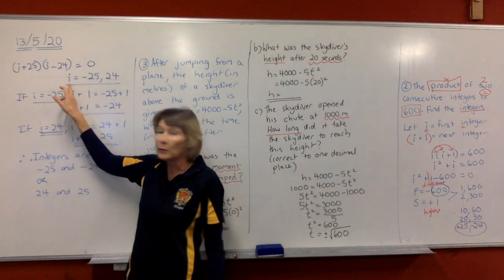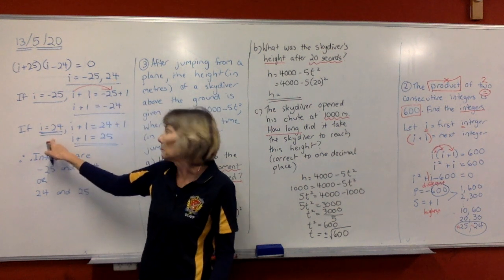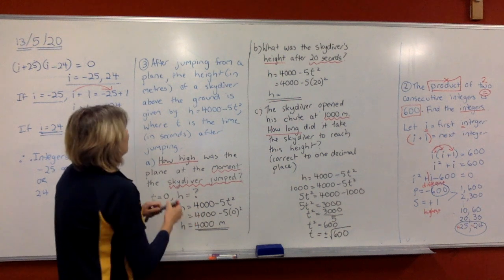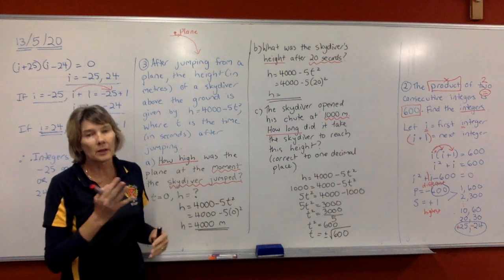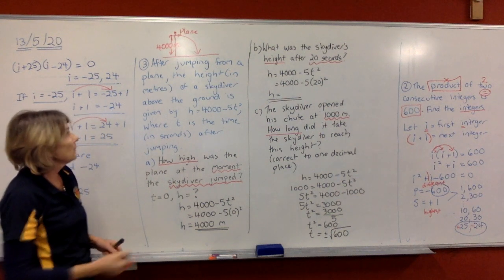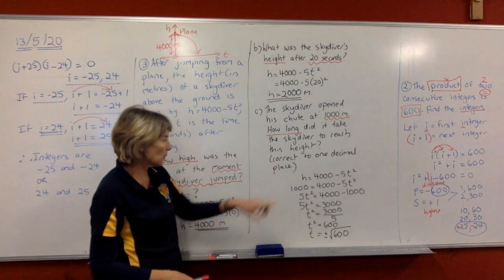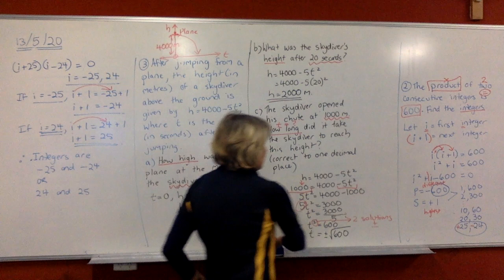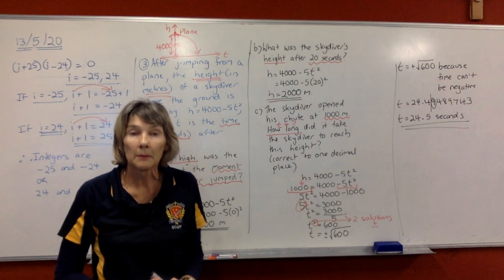Quadratic Equations - Word Problems - Video 2 (of 2)